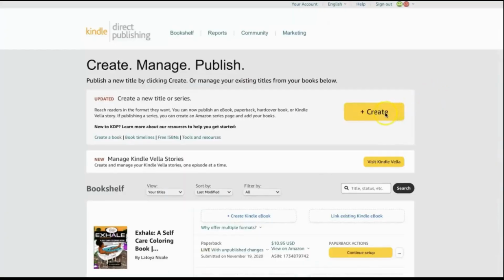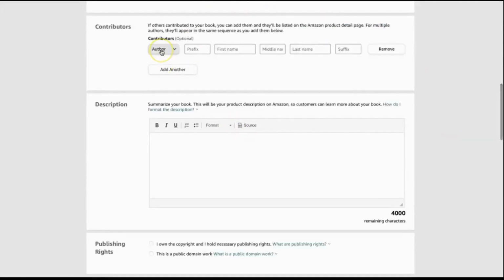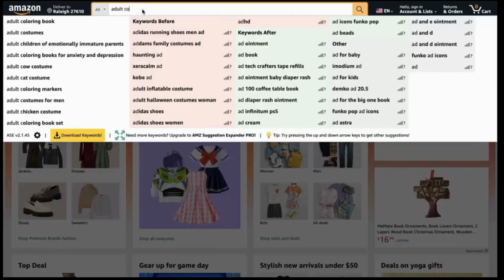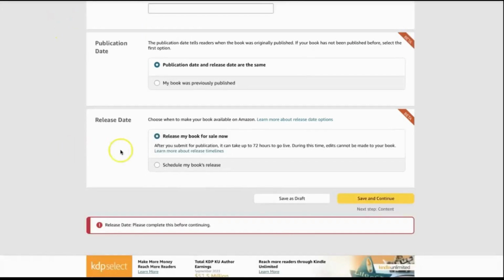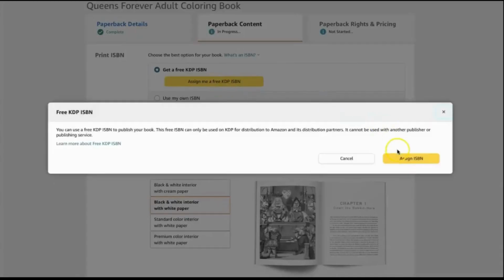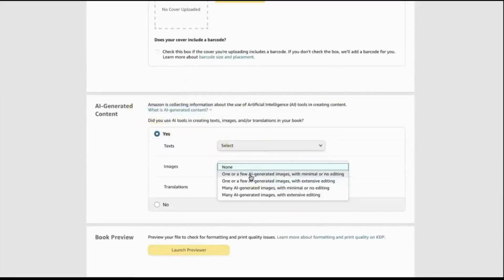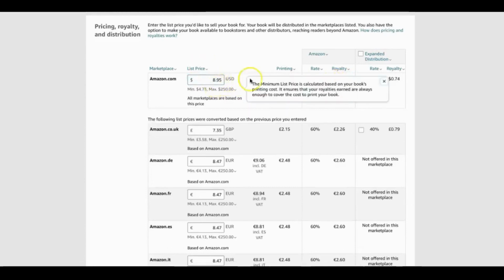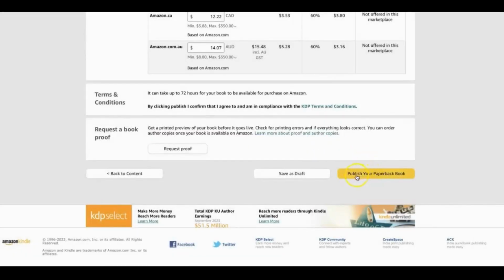Publish on KDP (Pt.4)